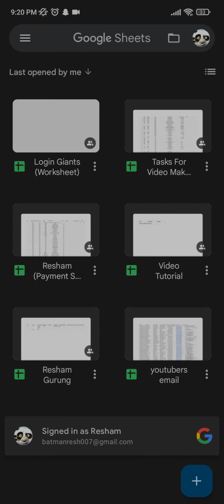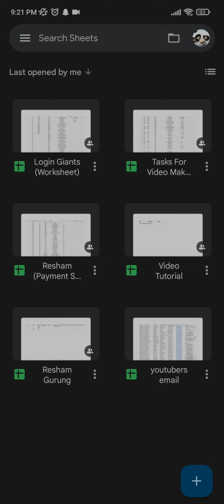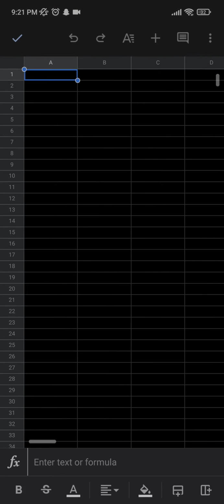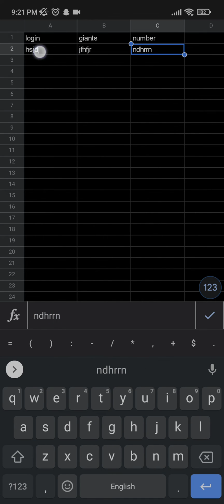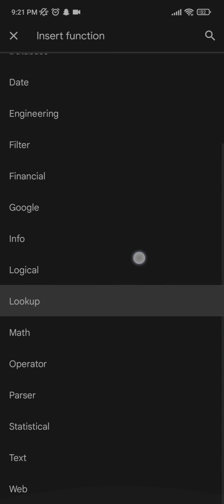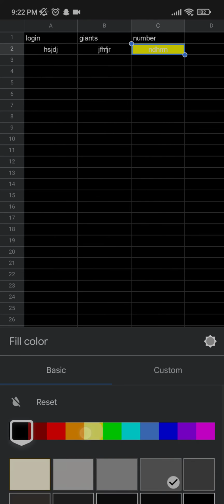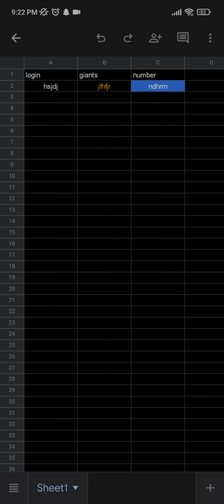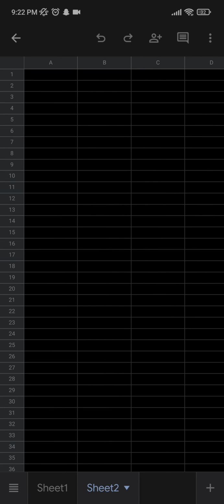Use Google Sheets on Mobile | Google Sheets Tutorial for Beginners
In this Google Sheets tutorial for beginners, I show you how to use Google Sheets on your mobile device.

Google Sheets is a powerful spreadsheet application that lets you do everything from creating budgets to tracking your investments. And now, with the new Google Sheets mobile app, you can access your spreadsheets anytime, anywhere.
In this video, I show you how to create and edit spreadsheets on the go, and create an interactive spreadsheet. So whether you're at home or on the go, Google Sheets gives you the power to get things done wherever you are.

00:00 How to Use Google Sheets on a Phone?
00:24 Make Sure You Have Google Sheets Downloaded
00:35 Create New Sheet
00:53 Google Sheets Components
01:02 Google Sheets Formatting Options

(Use Google Sheets on Phone)